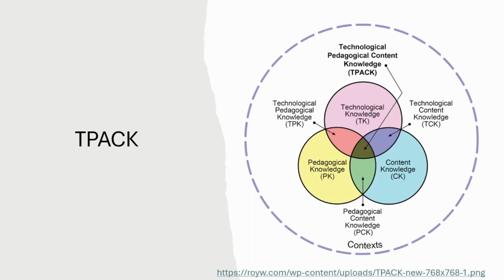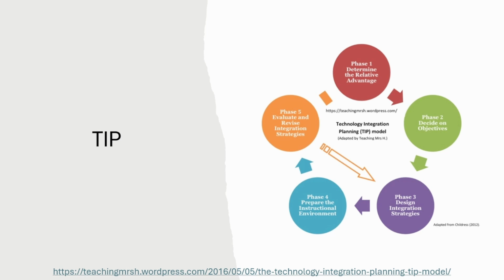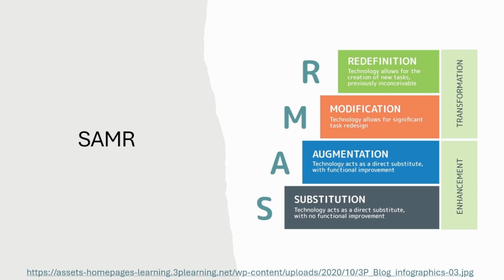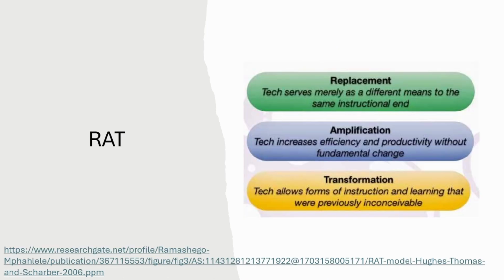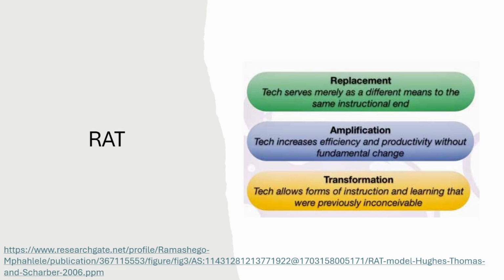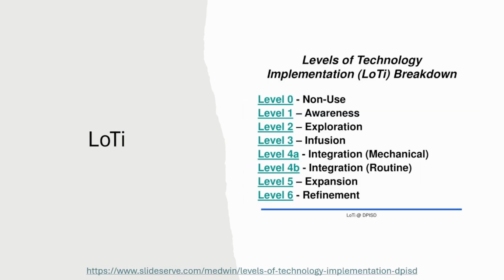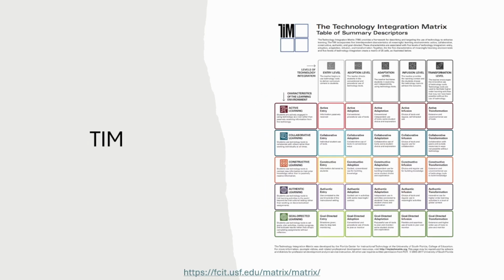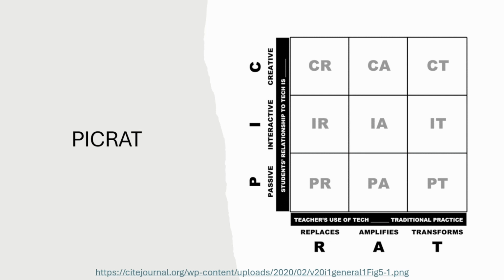Models, models, everywhere!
An overview of seven different technology integration models. Undertaken as part of the university subject, EDM8012.